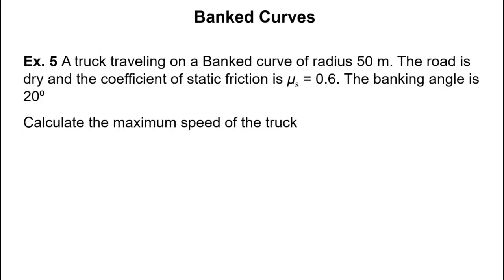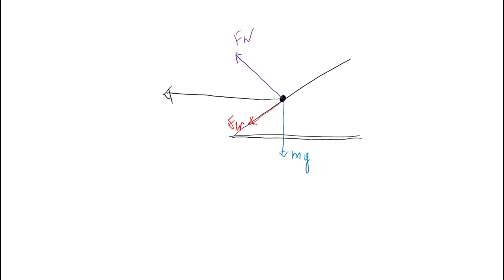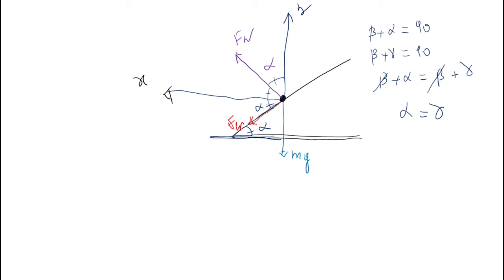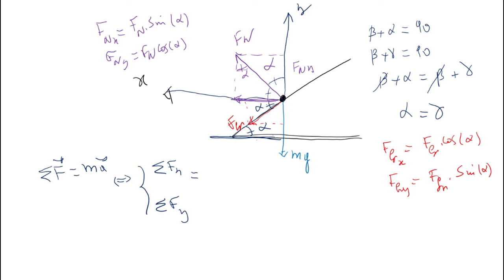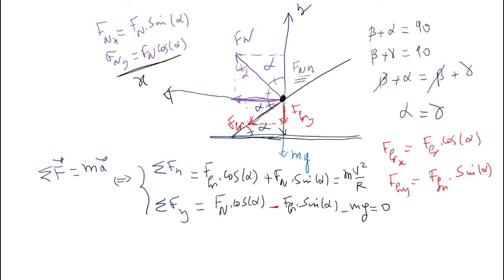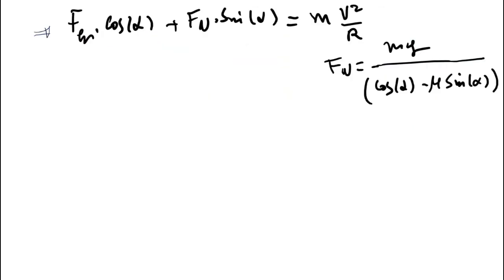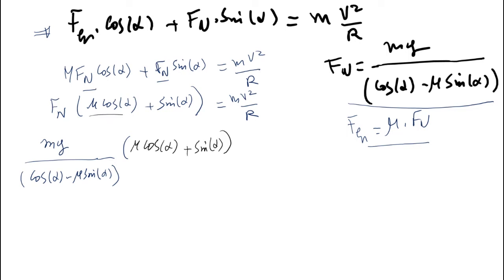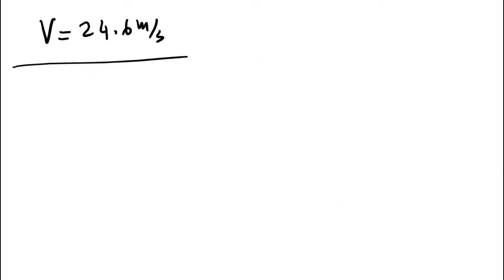Ex 5 Circular Uniform Motion- banked curve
A truck traveling on a Banked curve of radius 50 m. The road is dry and the coefficient of static friction is μs = 0.6. The banking angle is 20⁰
Calculate the maximum speed of the truck